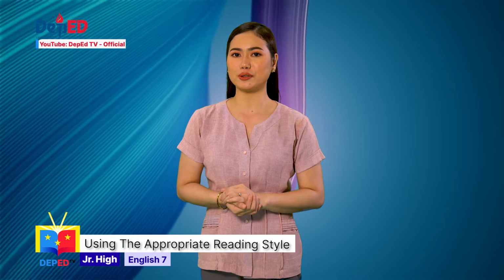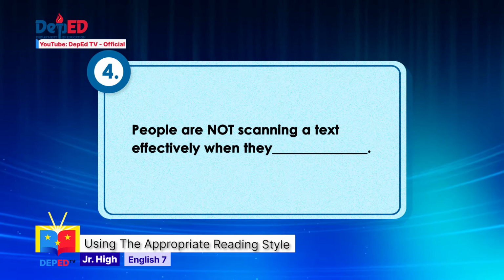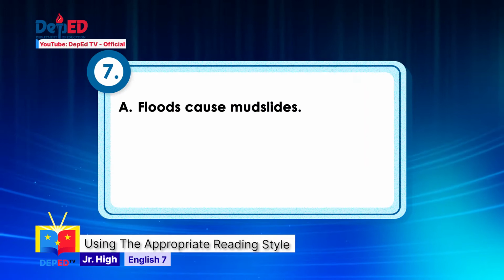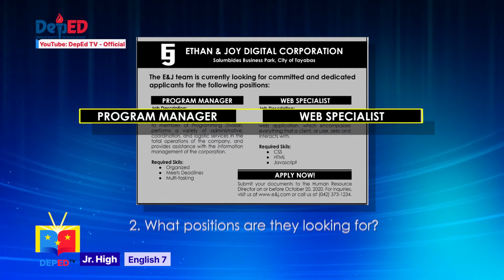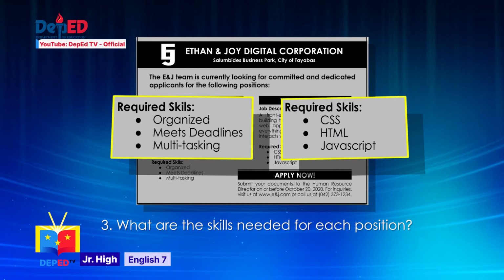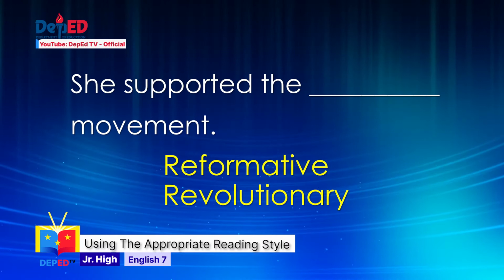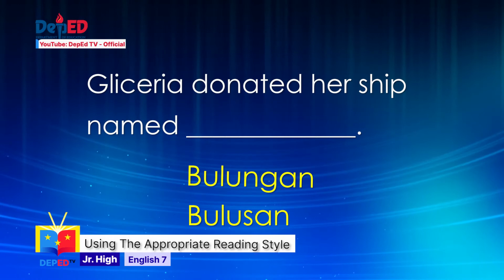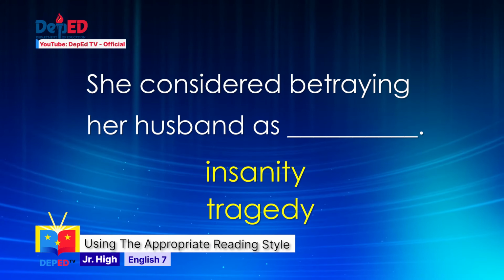Grade 7 English Q1 Ep14: Using the Appropriate Reading Style (part 2)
Quarter 1
Episode 14 : Using the Appropriate Reading Style (part 2)
Teacher : Mutya P. Vistan